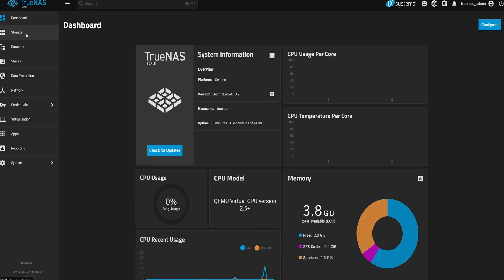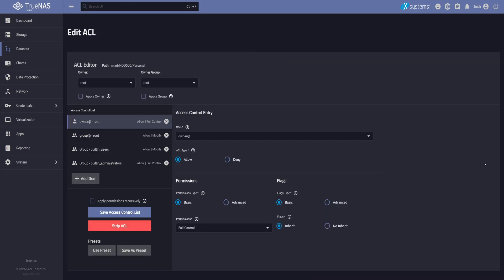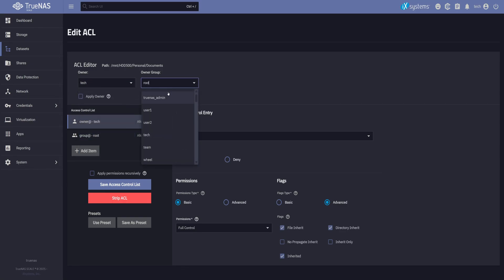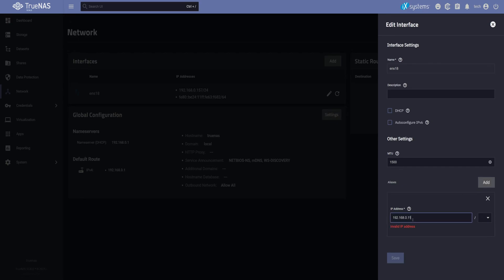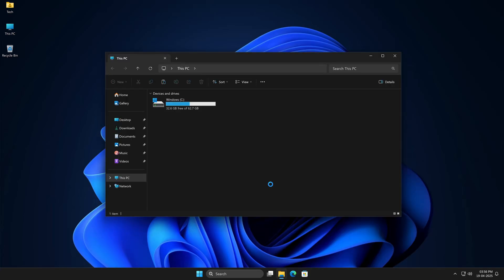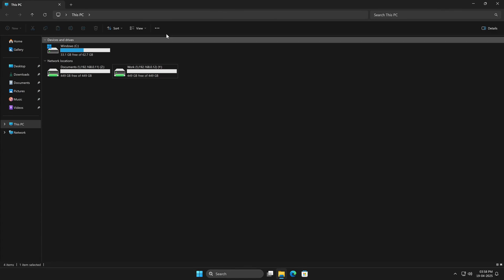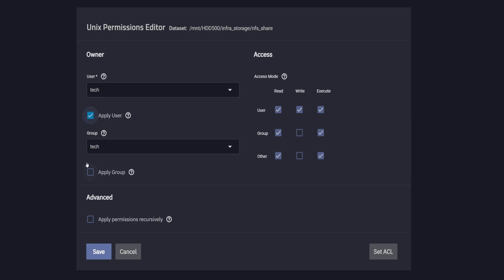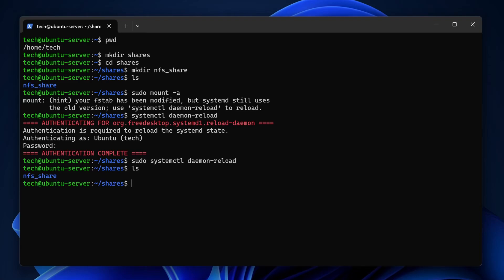TrueNAS Permissions And Shares Are Confusing… Until You Watch This (Part 4) - #33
In this video, we’ll set up proper permissions in TrueNAS so that our data can be securely accessed over the network. You’ll see how to create datasets, configure ACLs for different users and groups, and assign the right permissions to ensure secure access. We’ll also set up static IPs, enable SMB and NFS shares, and test everything in action. Stick around because there’s a small but critical setting in TrueNAS that can make or break your permissions setup.

✓ How to create and configure datasets with Proper permissions in TrueNAS
✓ How to set up ACL permissions for different users and groups
✓ Configuring static IPs for stable network access
✓ Create and test both SMB and NFS shares

*Timestamps*
00:00 - Why Storage still Inaccessible
00:53 - Create Datasets
01:53 - Set ACL Permissions
03:08 - Manage Nested Datasets
05:34 - Network Configuration
06:54 - Setup & Map SMB Share
10:53 - Create and Configure NFS Share
12:07 - Mount NFS Drive in Linux System